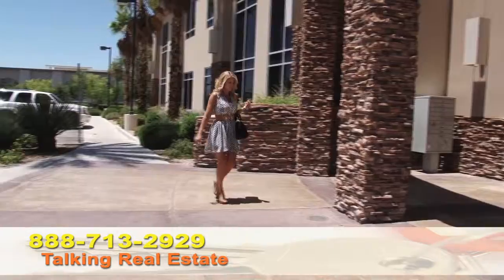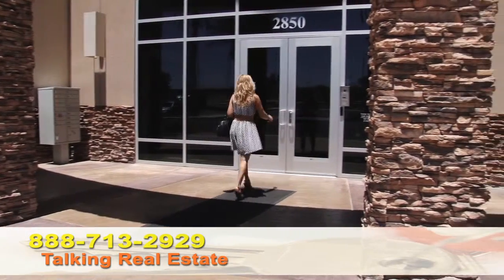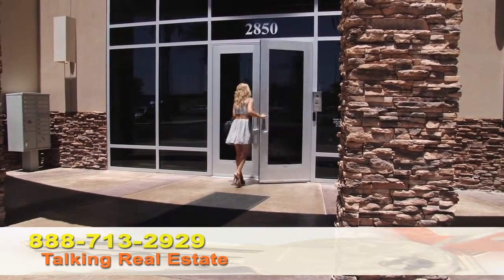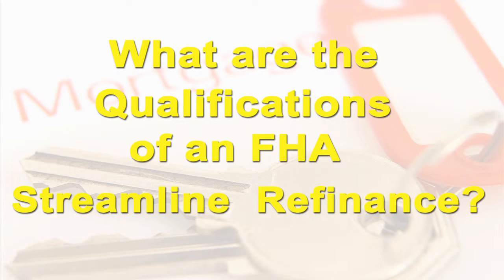Talking Real Estate FHA StreamLine Loan